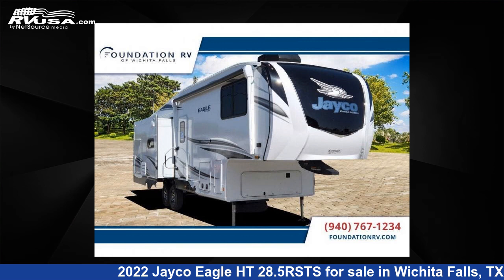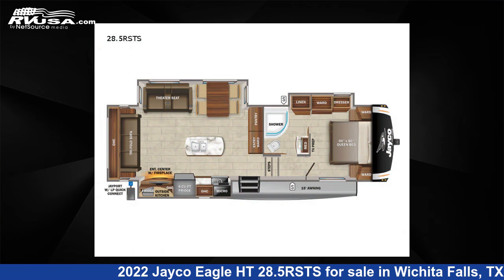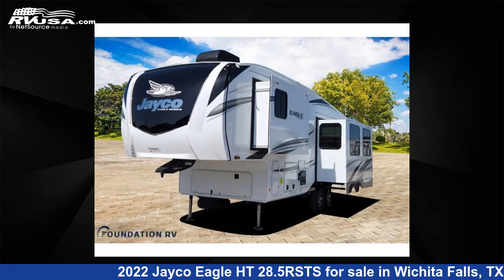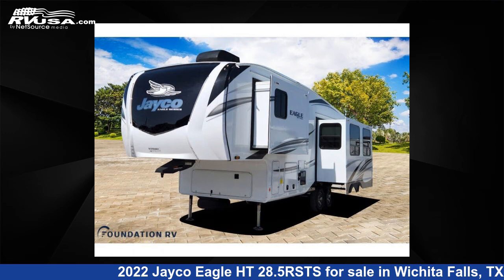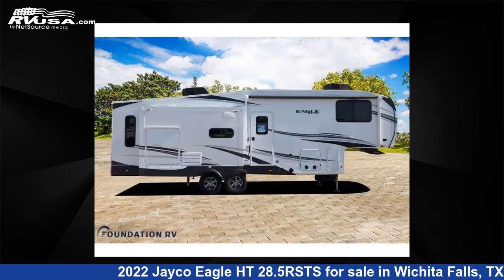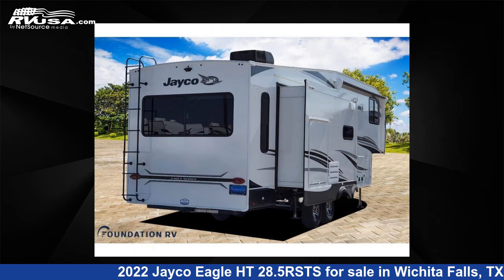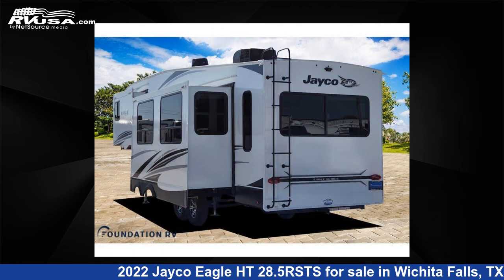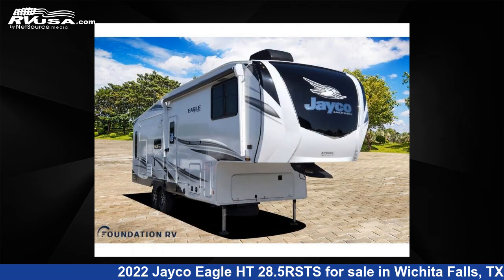Wonderful 2022 Jayco Eagle HT Fifth Wheel RV For Sale in Wichita Falls, TX | RVUSA.com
This 2022 Jayco Eagle HT 28.5RSTS is a Fifth Wheel RV. It is located in Wichita Falls, TX and is offered for sale by Foundation RV. This New Jayco Is 32' 0" in length and features 3 slideouts, sleeps 4, Slideout, and 81 gal fresh water capacity. The floorplan layout of this Fifth Wheel features Front Bedroom, Kitchen Island, Rear Living Area.